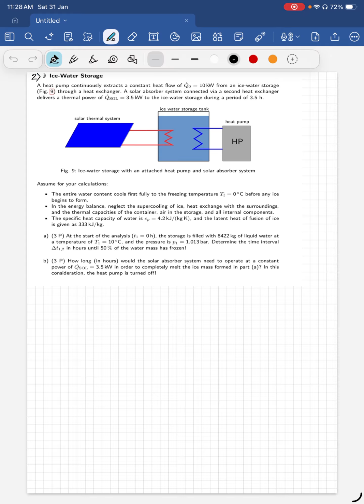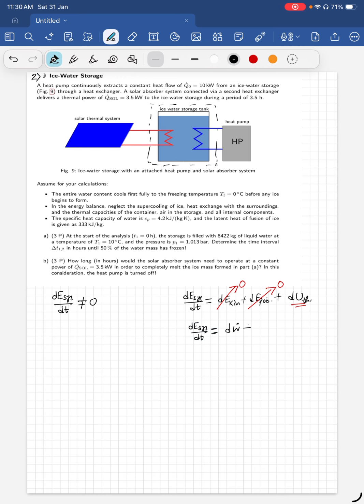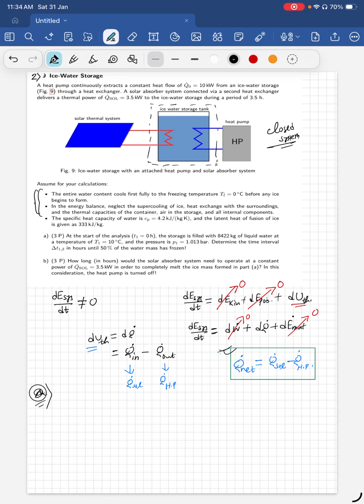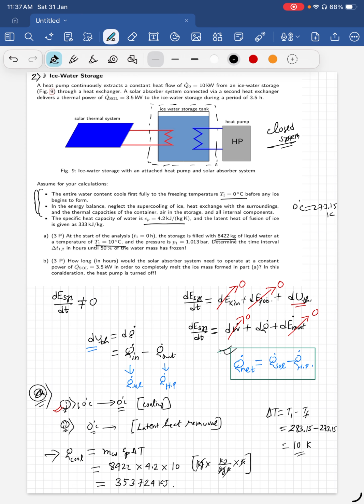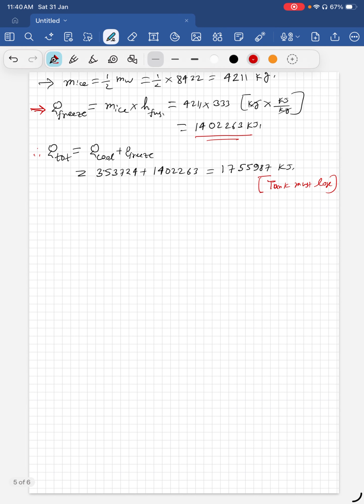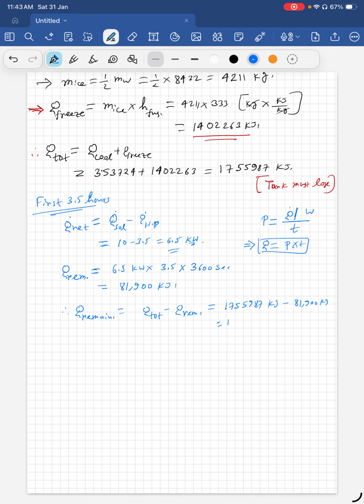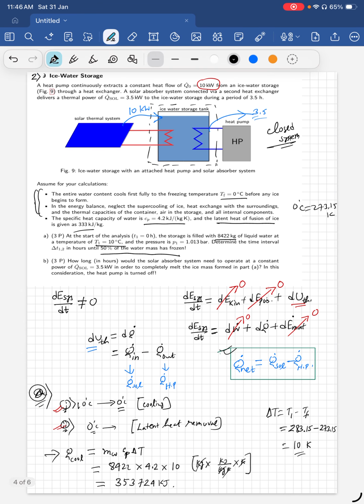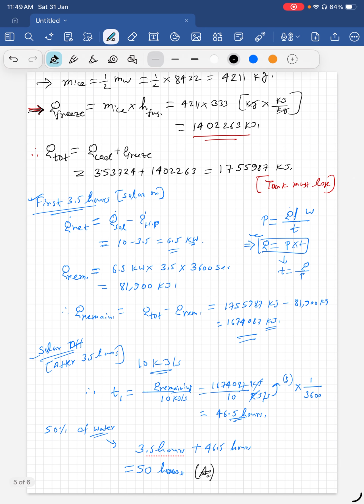Energy Balance- Basic Thermodynamics (Part 2)